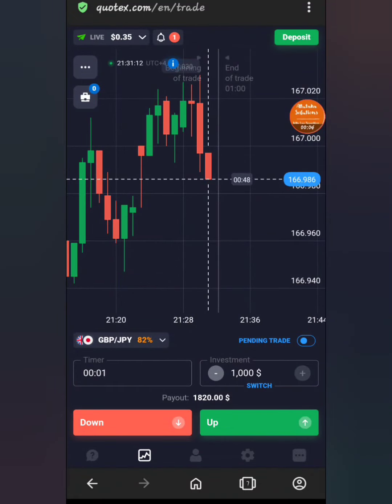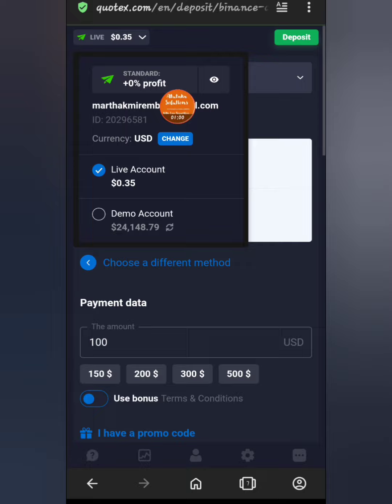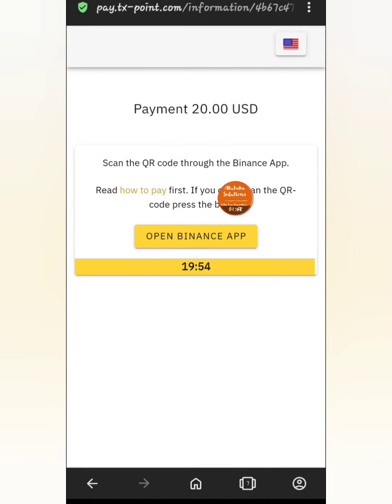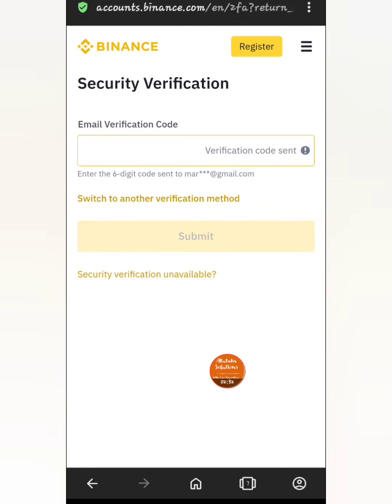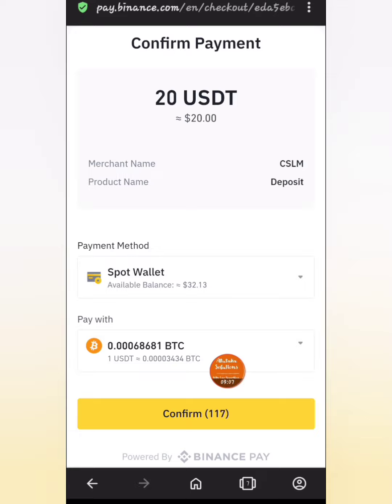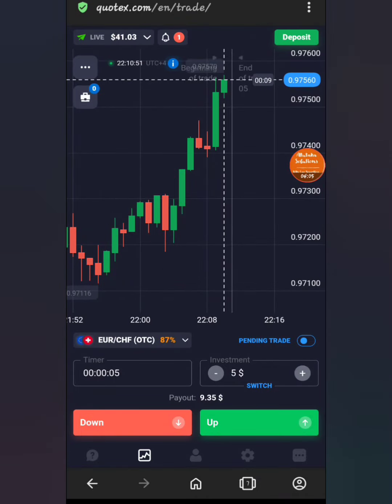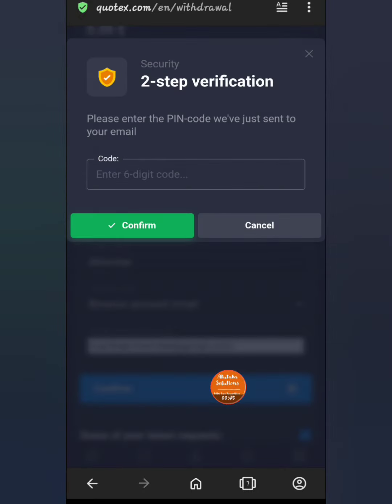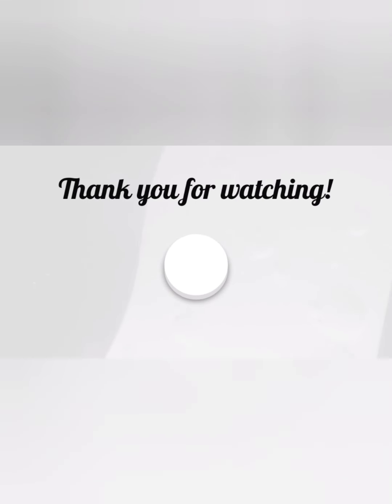How To Deposit And Withdraw With Binance Pay In Quotex-Atutaka Solutions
Hi there, with Quotex, you can deposit & withdraw $10 minimum using binance pay in just a few minutes! This video tutorial shows you all the steps and the must-have information most importantly your binance pay  pin among others.

to get 50% bonus on your first deposit with a free $10,000 funded demo account

Please remember that capital is at risk, only invest what you can afford to lose.

binance quotex atutakasolutions Use my invite code 03neso to get your first money transfer free using the Paysend app or just follow the